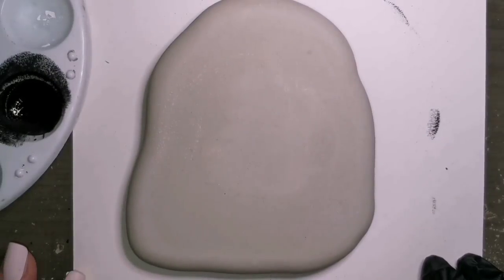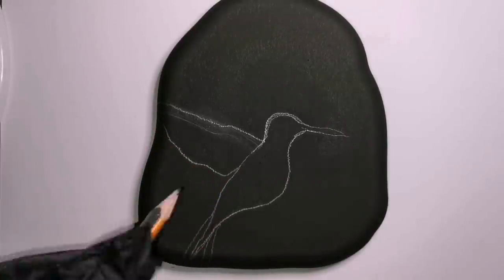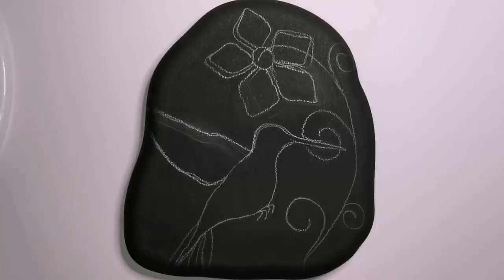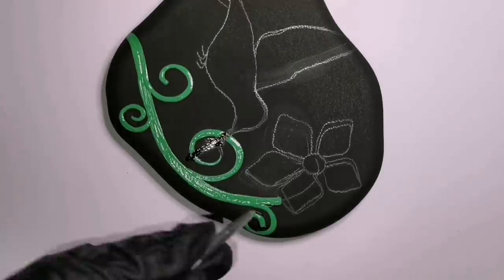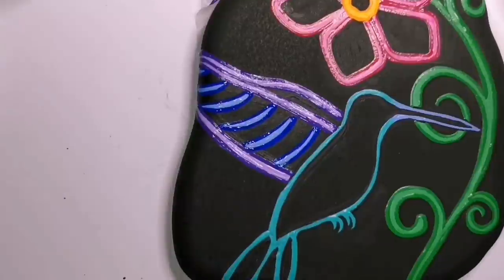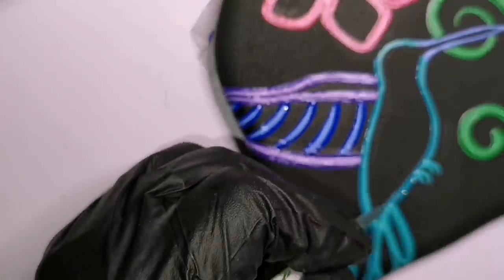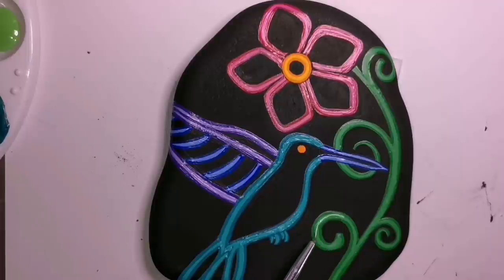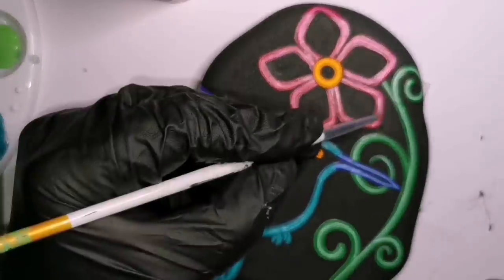Neon Hummingbird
Click here to use the code and start shopping for your nail foils and more!

Stem - green , classic green, green mixed with lots of white
Flower- magenta, hot pink, baby pink
Center of flower- orange, moon yellow, moon yellow mixed with white
Hummingbird- perfect purple, light lavender, light lavender mixed with white
Medium blue, colbalt hue, medium blue mixed with white
Jungle green,sand bucket green and teal mixed with jungle green

Chrome or mirror powder Amazon or thepinkchair.ca